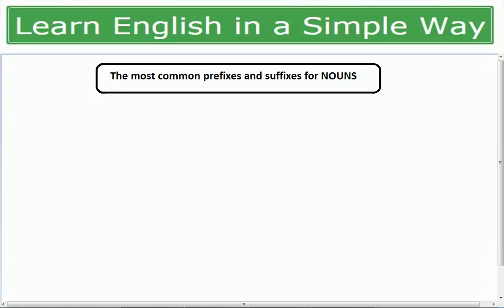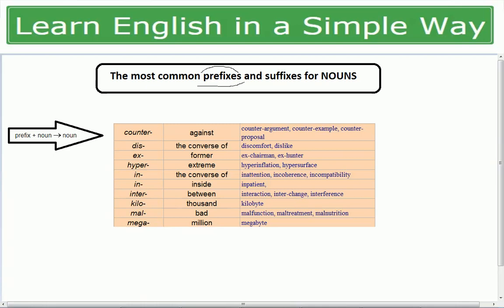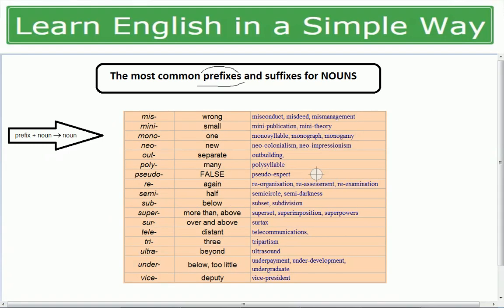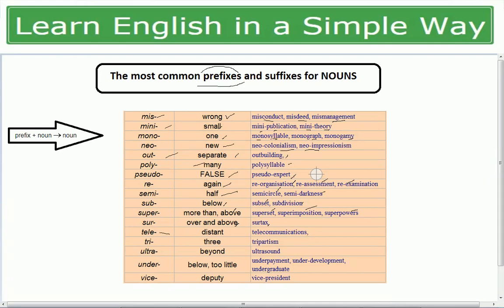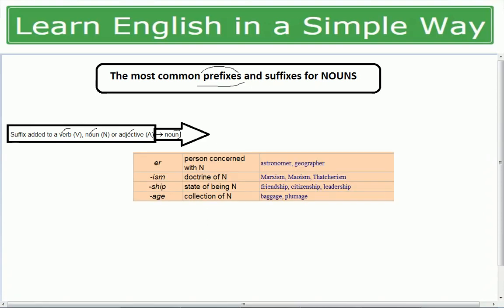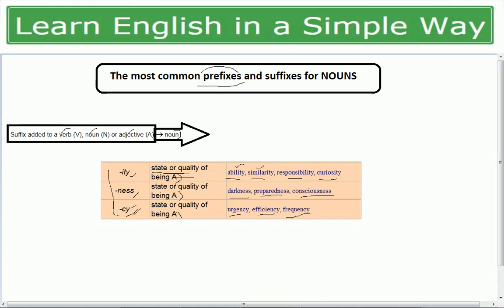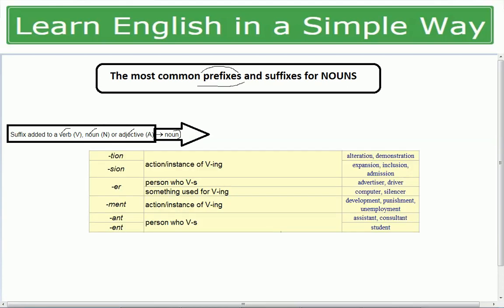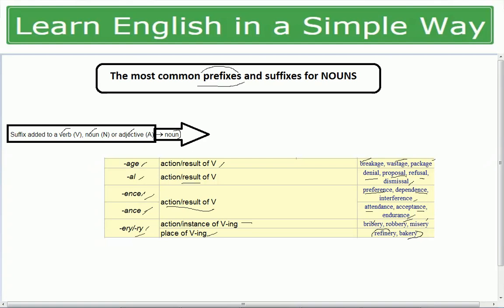The most common prefixes and suffixes for NOUNS